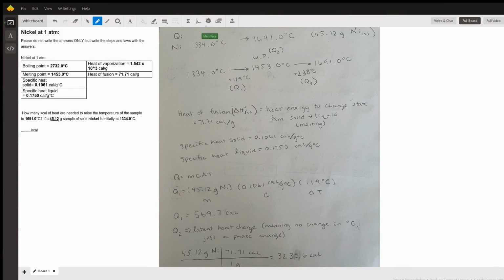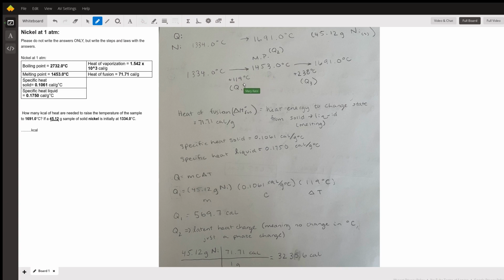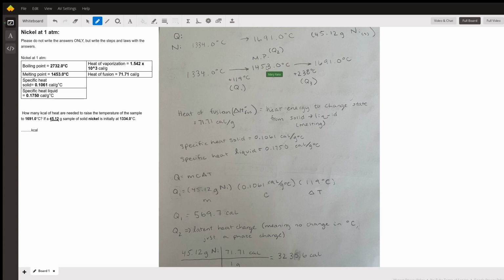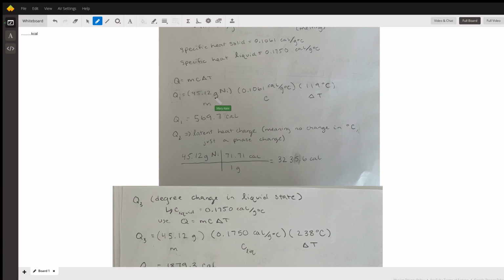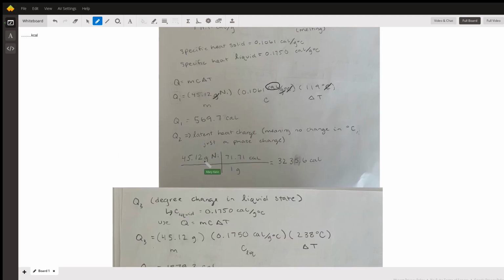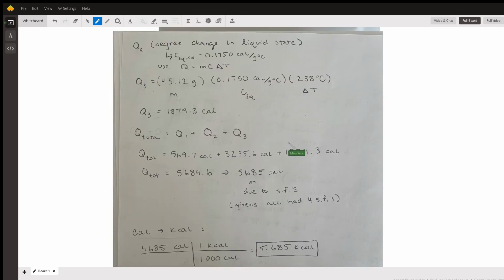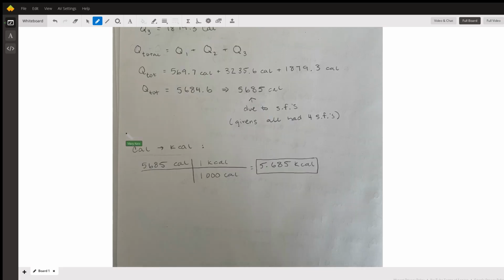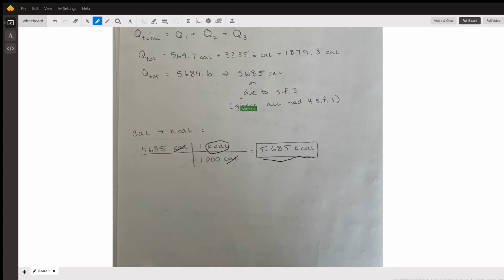Latent and Specific Heat Energy of Nickel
Question: Nickel at 1 atm:
Please do not write the answers ONLY, but write the steps and laws with the answers.Nickel at 1 atm:

Boiling point = 2732.0°C

Heat of vaporization = 1.542 x 10^3 cal/g

Melting point = 1453.0°C

Heat of fusion = 71.71 cal/g

Specific heat solid= 0.1061 cal/g°C

Specific heat liquid = 0.1750 cal/g°C

How many kcal of heat are needed to raise the temperature of the sample to 1691.0°C? If a 45.12 g sample of solid nickel is initially at 1334.0°C. kcal

Answered By:

Mary Kate D.

Written Explanation:

The biggest take away is to split the temperature change into 3 parts (Q1, Q2, and Q3) with Q2 referring to the phase change from solid to liquid (melting point, using heat of fusion) and then totaling them all up to get the total energy. Attached is a video for a full explanation walk-through. Hope this helps!